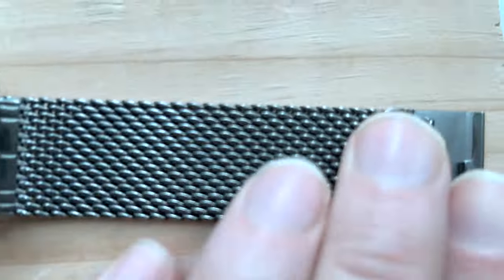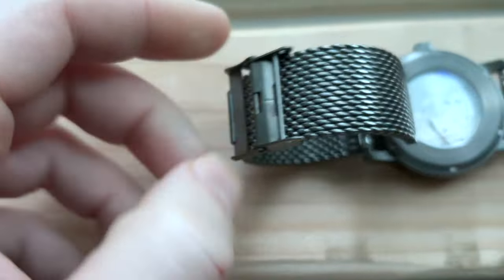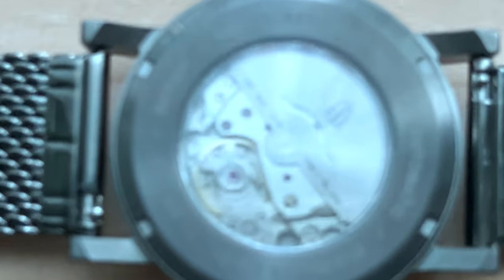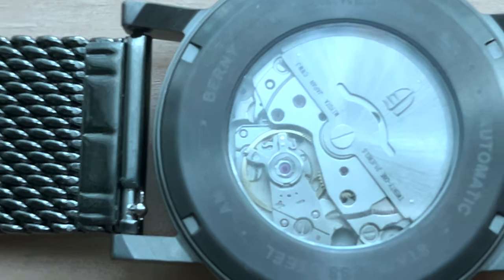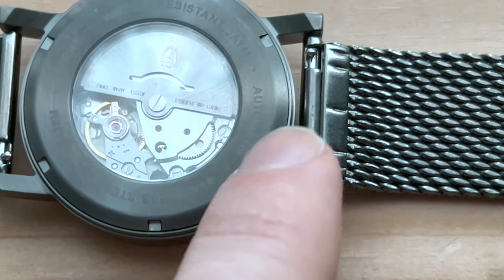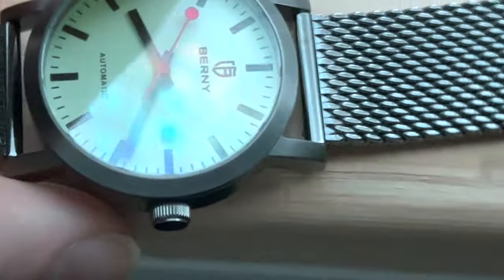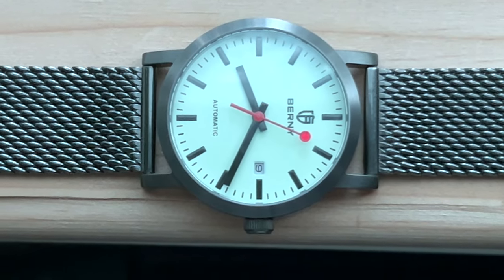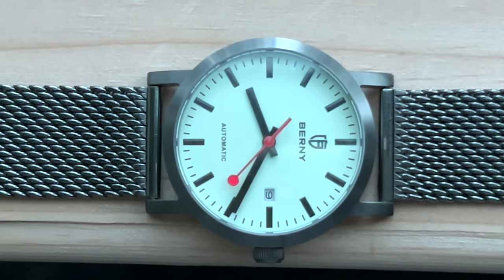BERNY Classic AM138M TLDR Full LUME dial Flashlight Charge & Commentary 3 min Deep Dive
BERNY Classic in Gunmetal Metallic Color
316L Stainless Steel Case & Milanese Loop Band with Secure Buckle
Synthetic Sapphire Glass Covering Dial & Exhibition Back to See Inside
Miyota 8215 Japanese Automatic Movement
Iconic Railway Subway Station Design
Full LUME high-contrast dial easy to read at-a-glance even in low light
Best Part $88 all said on Amazon Prime

After searching over thousands of watches, this was the best overall value in terms of quality Japanese automatic movement, sapphire glass front & back, stainless steel in gunmetal color, iconic high contrast easy to read dial design inspired by railway and subway clocks, and high quality substantial Milanese loop stainless steel band in same gunmetal metallic color.

This a great example of how BERNY a Chinese watch company uses a Japanese Automatic Miyota 8215 movement in a cost optimized design thats well executed at a very reasonable price given that many watches that are similar are way more expensive. Under $100 with tax & shipping, this not on a visual stunner, it wears nice, looks cool, very easy to read even in low light & the 8215 automatic winder highly responsive to mechanical movement to keep the unit mainspring wound up if you wear it & move your arm around hardly at all, or is a very well balanced & very precise winding mechanism for mechanical energy recovery, which is how automatic watches power their mechanical movement or gear train systems. Kinetic energy recovery also employed by F1 cars as KERS flywheel energy storage.

I am seriously ill with a cold or flu virus right now, so sorry if the post description or video seem weird. The high pitch noise in my brain is hard to do anything through, making it very hard to focus. I am sore all over, hot & cold flashes, fever, aches in joints and bone pain, buts in the noise in my head that feels like a pressure migraine but so high pitch its like electrical sounds in resonant circuits higher pitch than white noise, indicating brain inflammation. I feel dizzy, low on energy, keep falling asleep, unable to stay awake very long, and my whole body cracking & popping in ways I have never heard it before. Coffee seemed to really help, otherwise I would not have been able to make this video, write the description or upload it! Cheers & get well soon if you're sick like me.